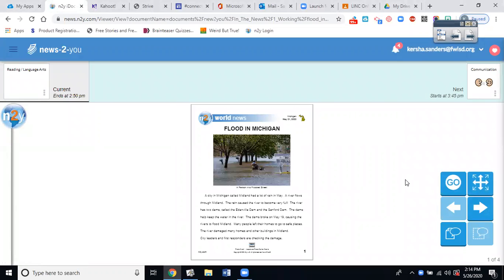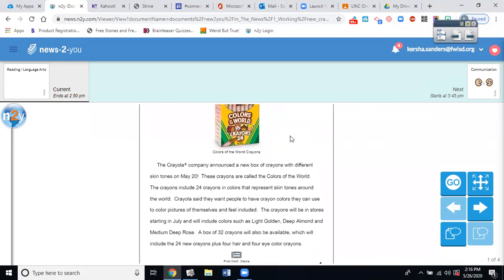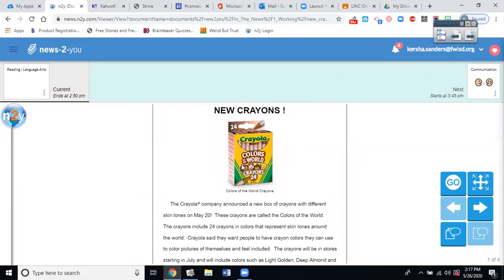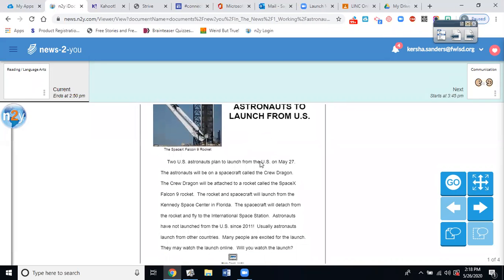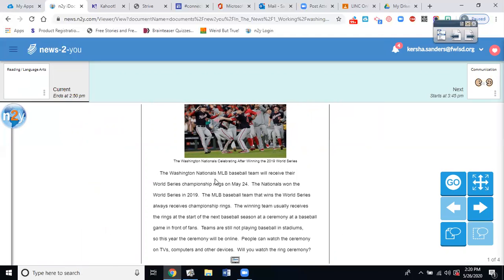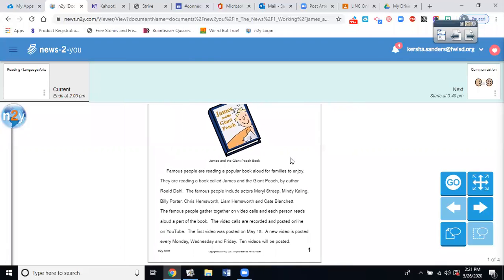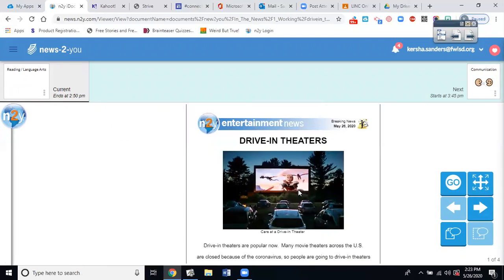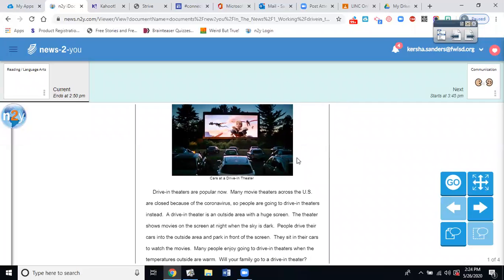News to You Stories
Breaking news, Sports news and Entertaining news read to you from N2Y